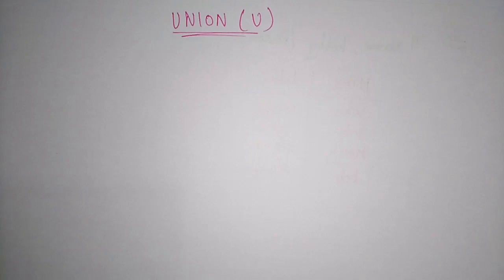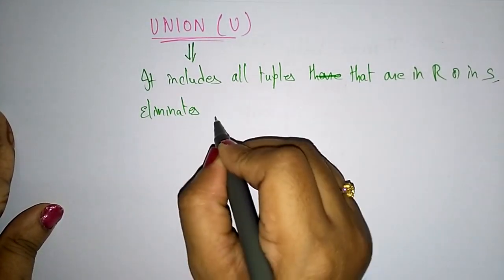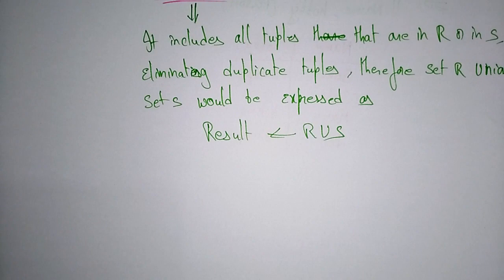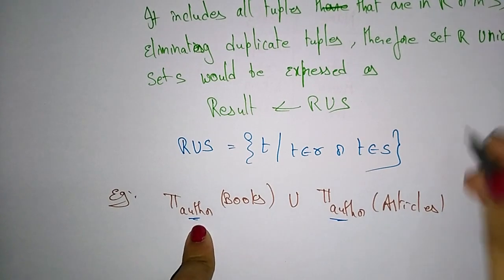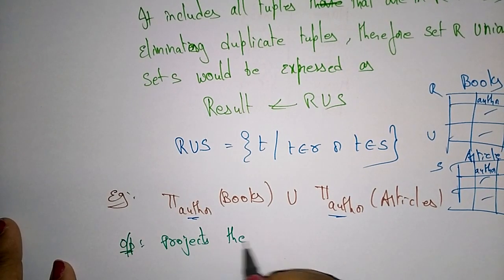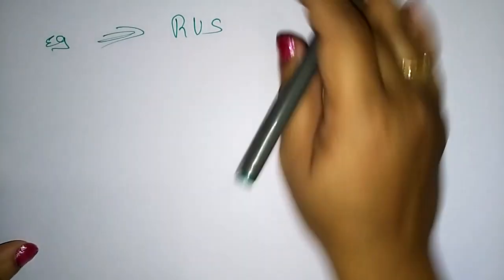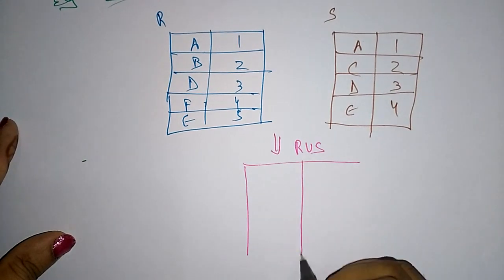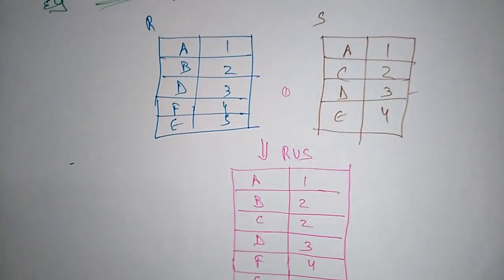Relational Algebra Union Operation | Explanation by BhanuPriya | Lec-53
In this Lecture we will be dealing with the relational algebra union operation in detail for your better understanding.